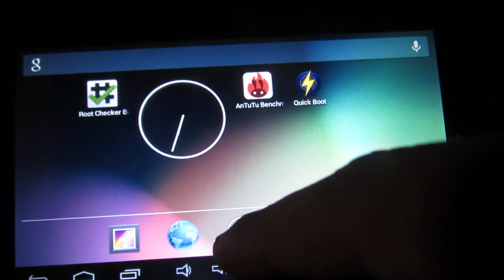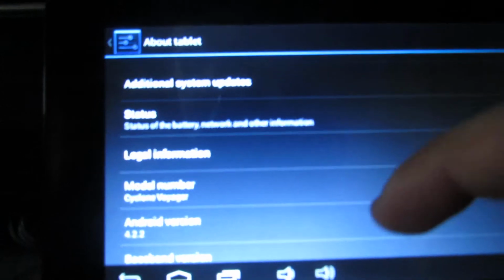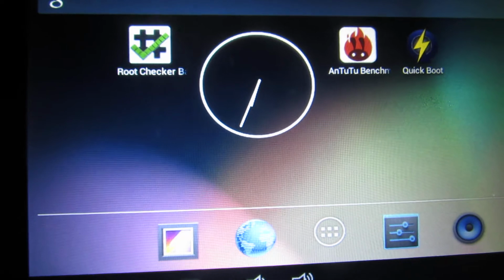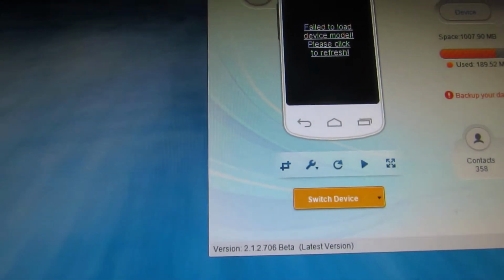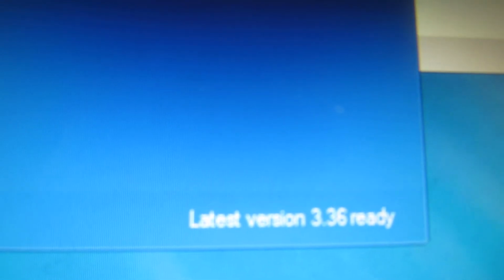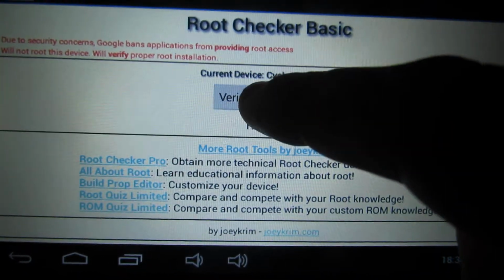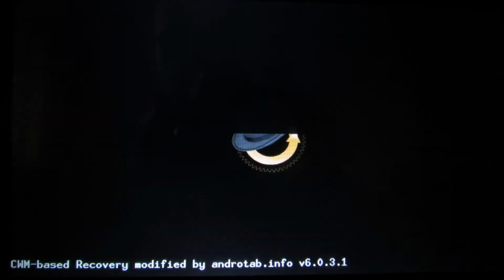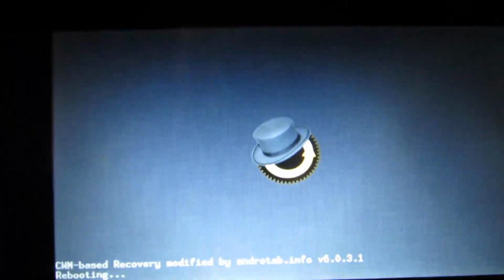How to root & how to install CWM 6.0.3.1 on Pipo S1 running Sumvision Cyclone Voyager 4.2.2 firmware